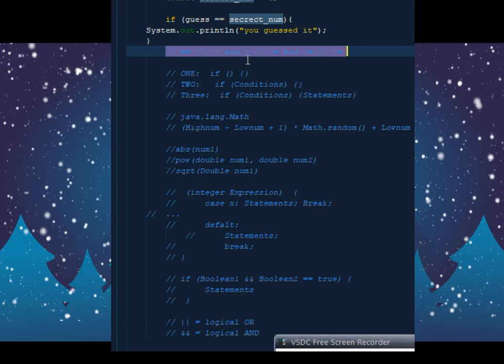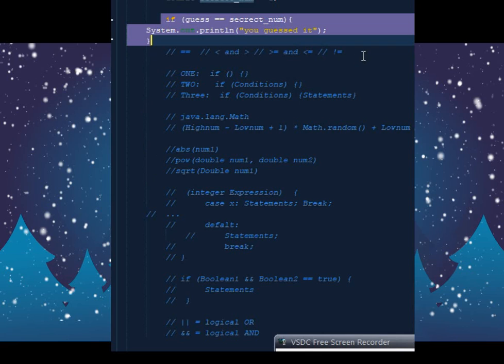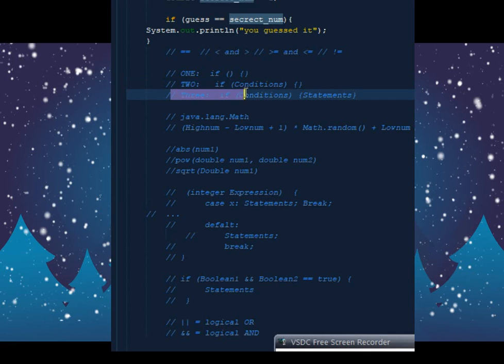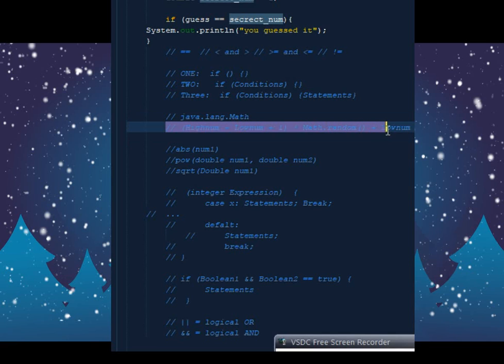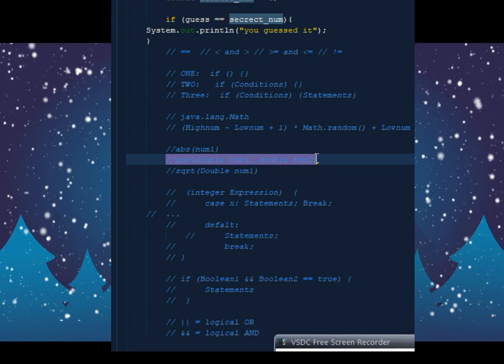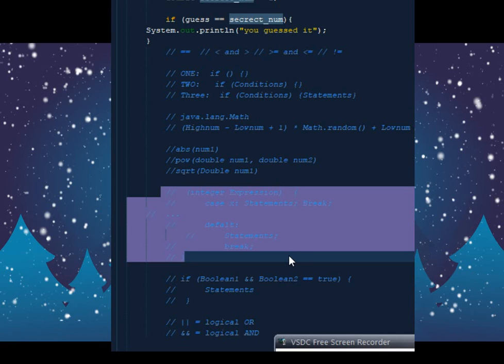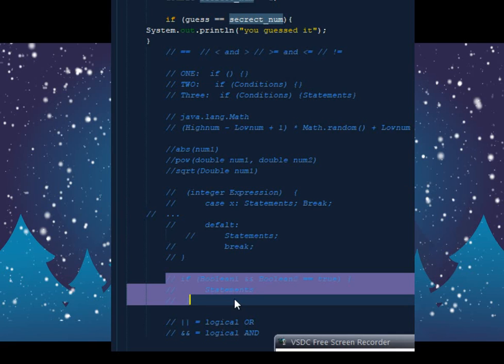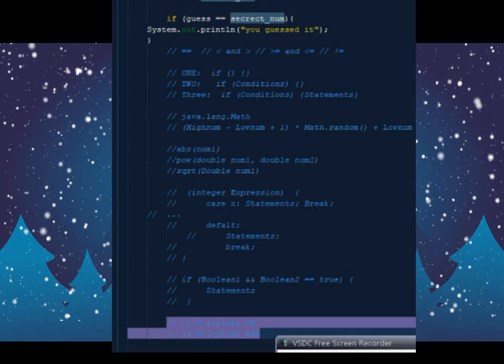Conditional control structures and switch statements Java tutorial (Ben edition)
DESCRIPTION
In today’s lesson we are learning how to control a java program using if Else if and Compound Booleans to get the outcome you want.

0:0 Introduction of lesson
0:20 if statement description
0:27 Else if Description
0:35 introduction of logic operators and what they do
0:59 Example of an if statement
1:06 how to make an if statement
1:36 how to import the Math Tools
1:45 formula for Random numbers and method
2:00 additional operators given by the math tool
2:22 Case select and example
2:40 compound Boolean Expressions
2:55 Boolean Operators
3:10 Outro